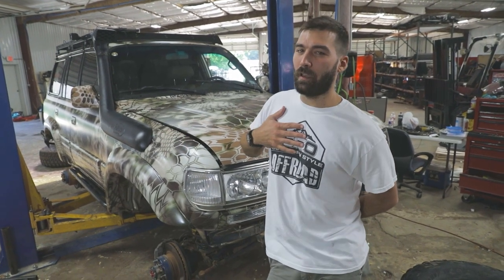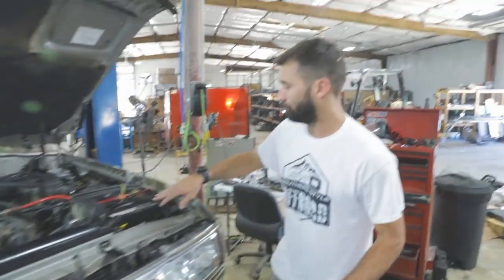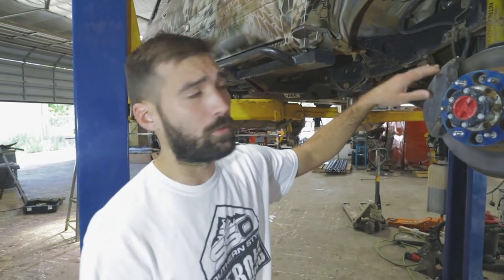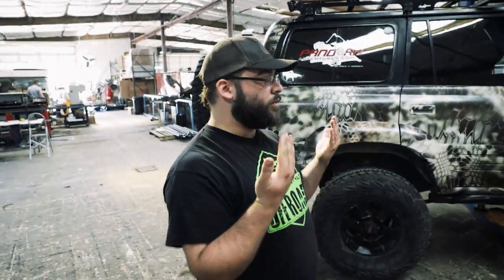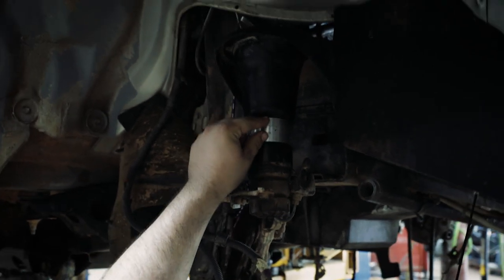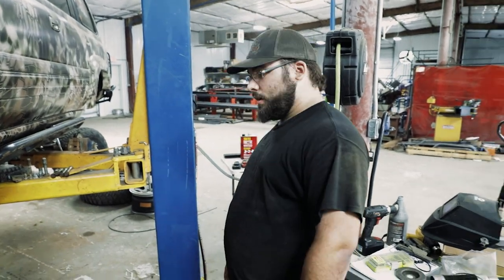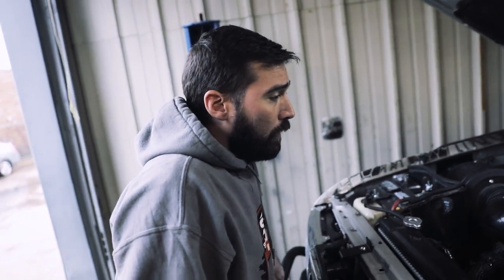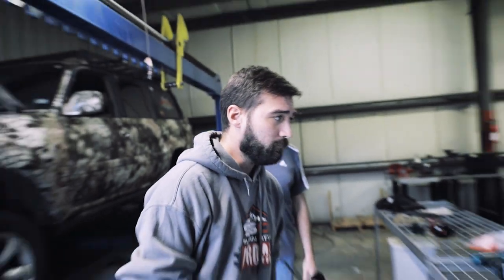LX450 BUILD EPISODE 1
Today we are showing you the start to a new build we are working on! Make sure you stick around to see the whole process of the build!